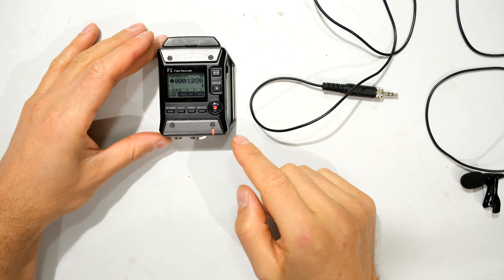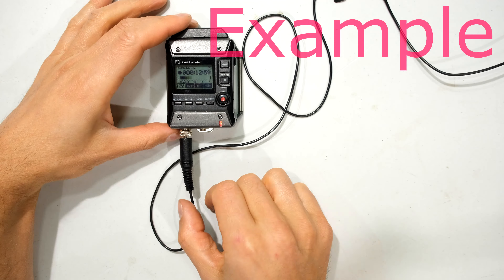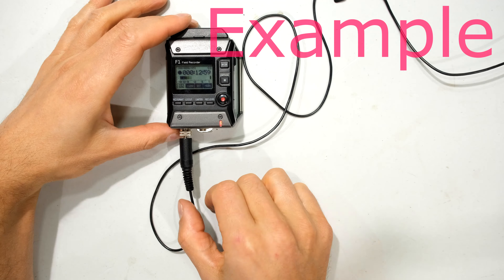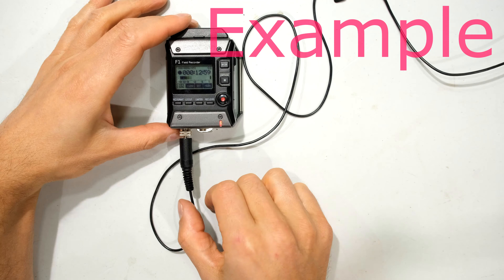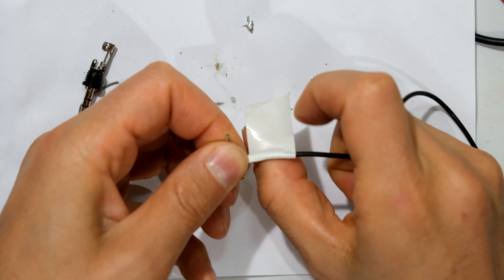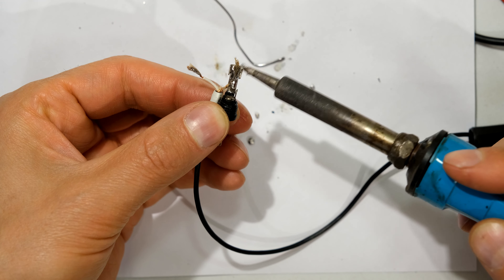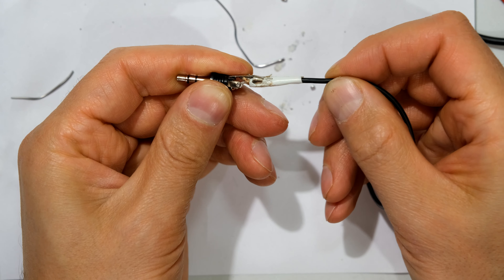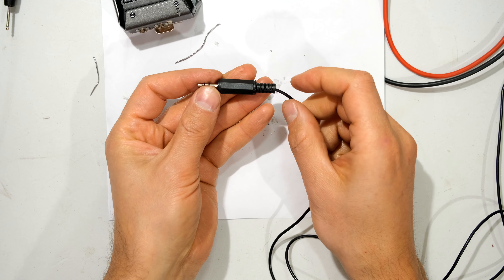How to replace the 3.5mm lavalier microphone jack on the Zoom F1 field recorder